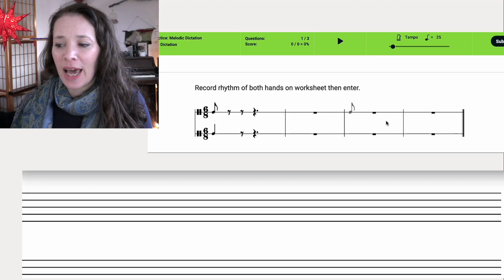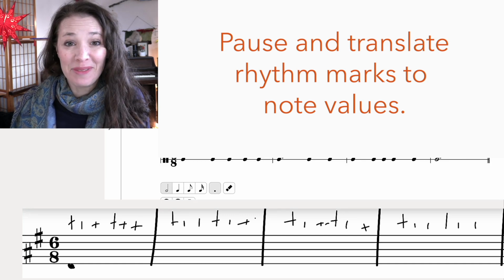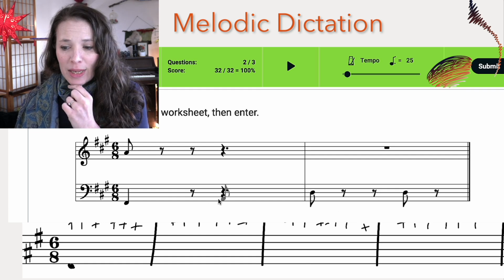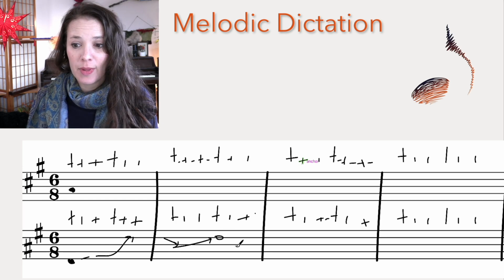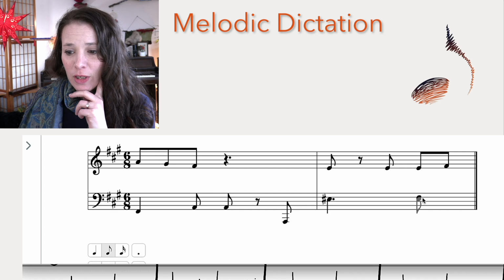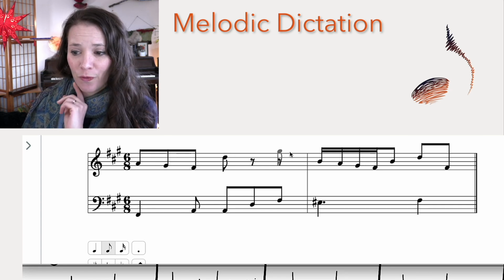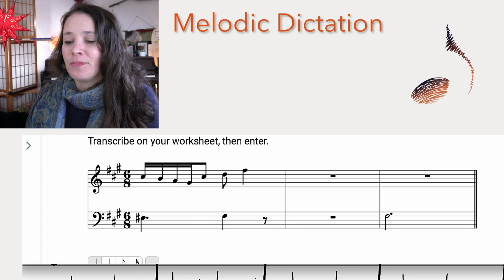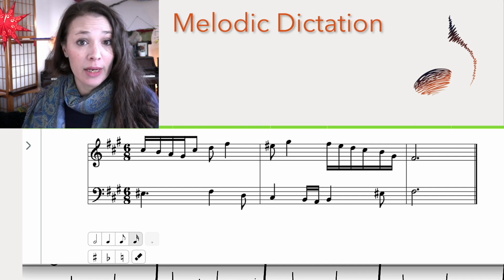Melodic Dictation Lesson: 2-Part Counterpoint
A lesson in taking 2-part melodic dictation that uses contrapuntal lines.